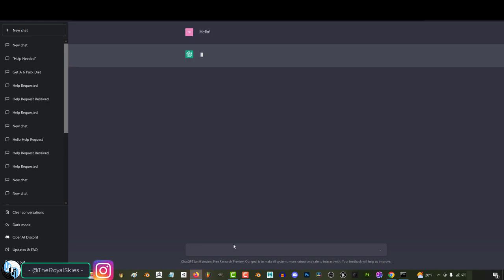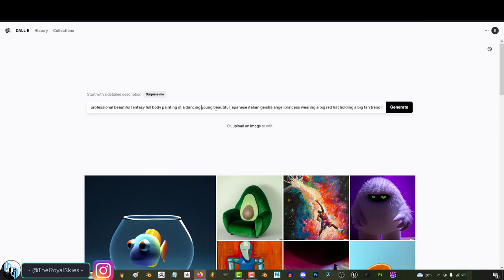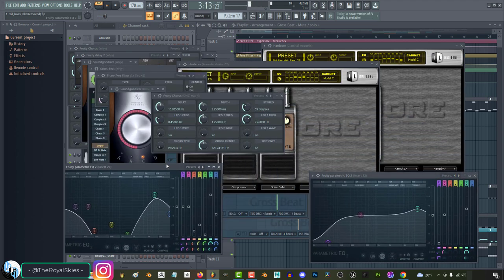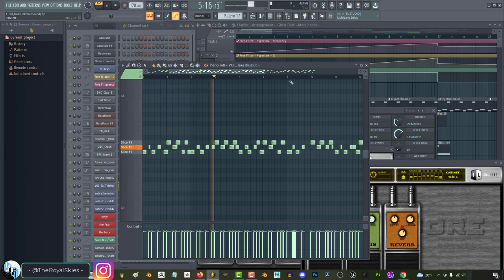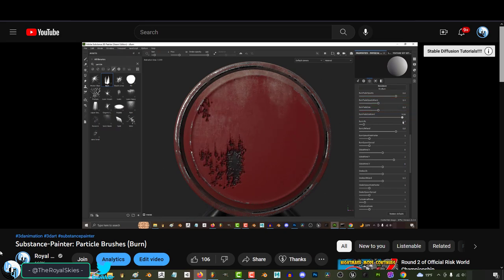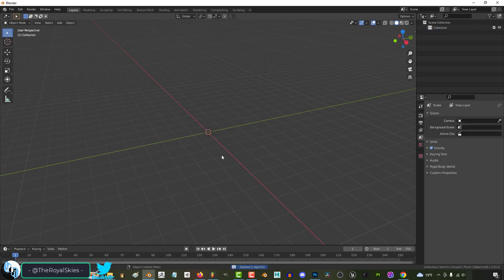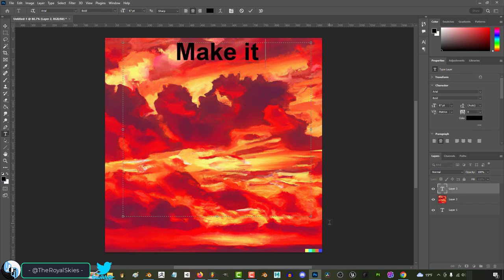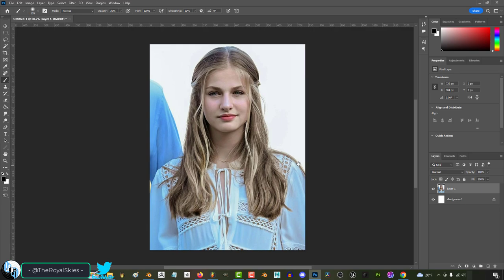ChatGPT Closing Thoughts & 3 Major Predictions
Here's how I think the world will change for software over the year -